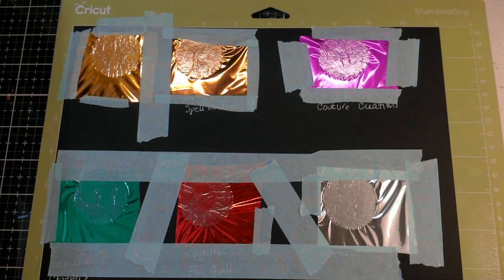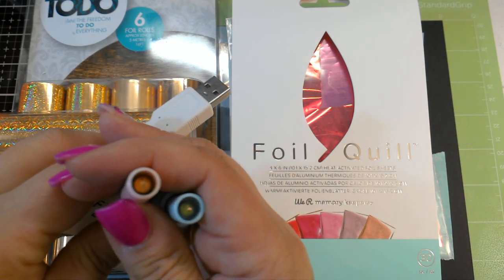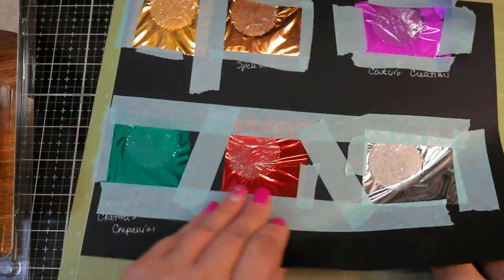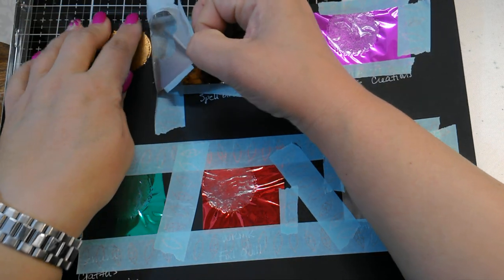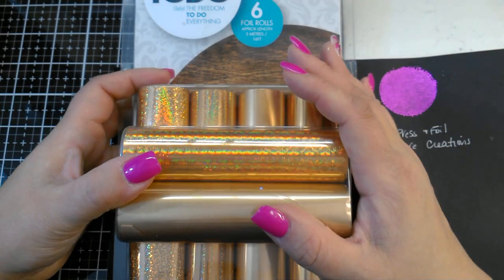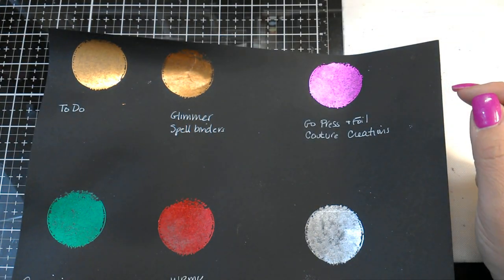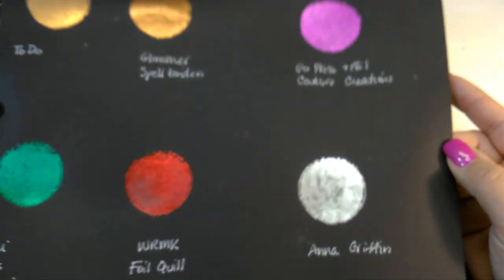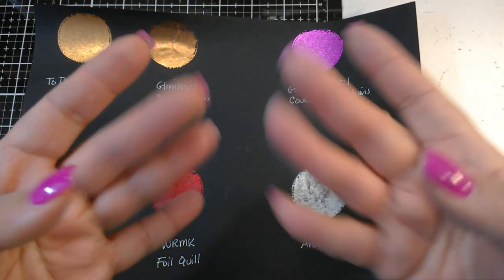using other hot foils in the WRMK Foil Quill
testing hot foiling in the Cameo 2 with other brands of hot foil: ToDo foil, Spellbinders Glimmer, Couture Creations Go Press & foil, Crafters companion Gemini Foil Press, WRMK foil quikl and Anna Griffin foils.